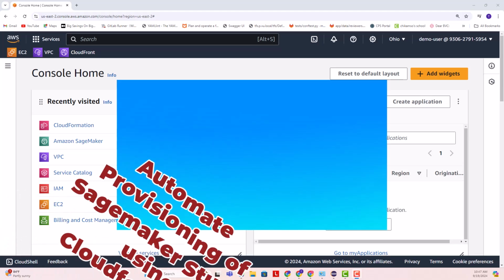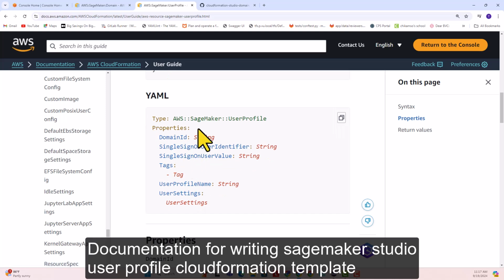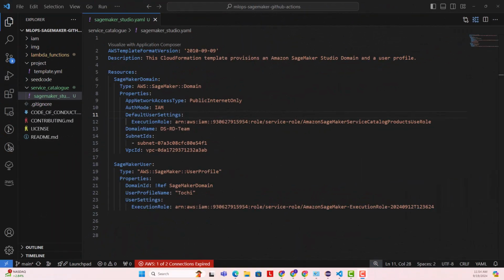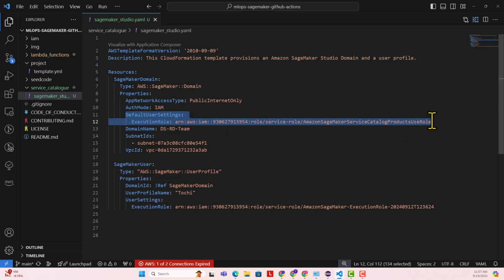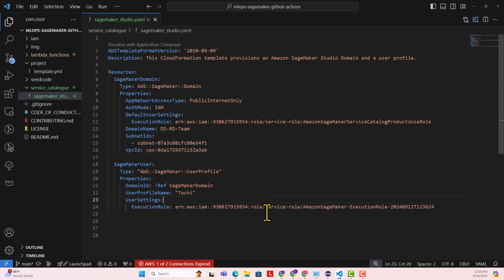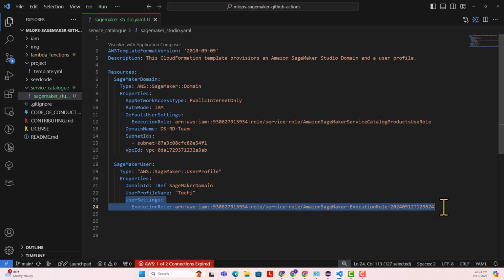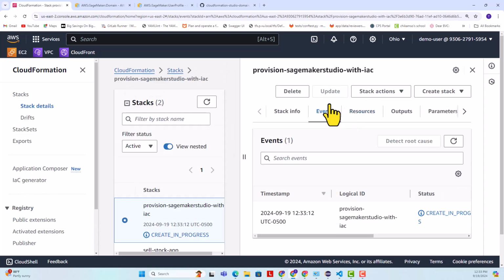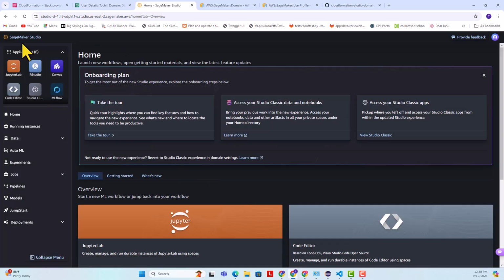Automate SageMaker Studio Setup Using Cloudformation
Welcome back to Mount Pointe Channel!

In this video, I show you how to automate the provisioning of AWS SageMaker Studio using CloudFormation. Learn how to write a CloudFormation template to create SageMaker domains and user profiles, and see how to deploy it directly from the AWS console.

AWS documentation on how to write cloudformation template for sagemaker studio domain

AWS documentation on how to write cloudformation template for sagemaker studio user profile: